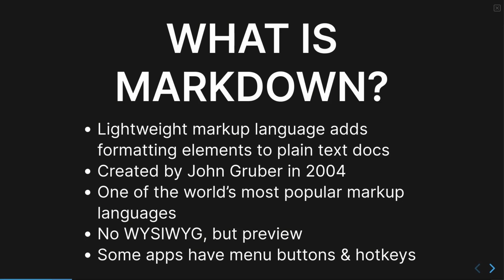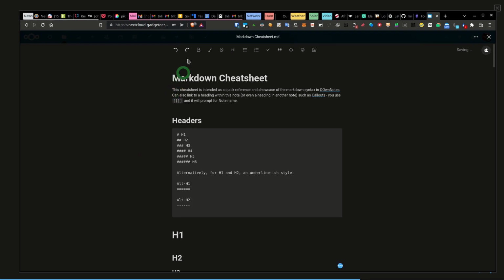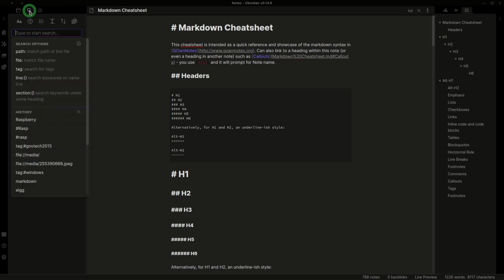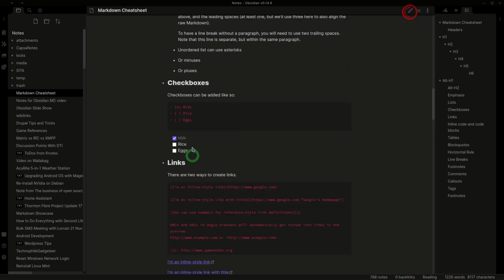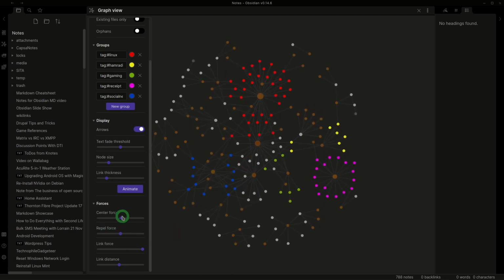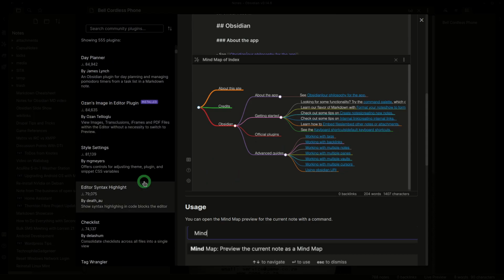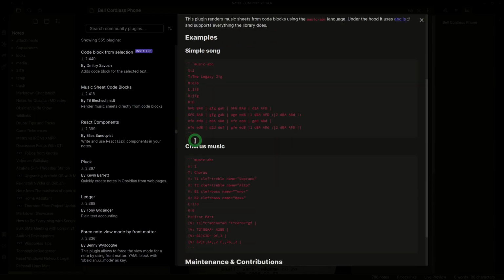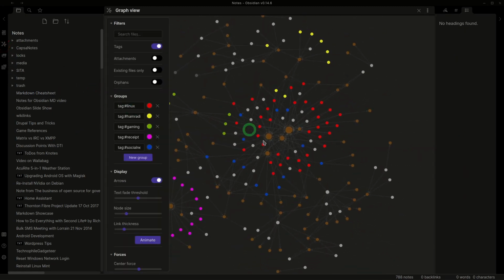Obsidian Markdown Notes Editor to Build Your Personal Knowledge Base Into The Future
This video is long, so please use Chapters below to skip parts. Obsidian is a free (non-commercial use), not open source, text editor and works with open standard Markdown formatting on plain text files. It's a good alternative also to Evernote.

Apart from quite advanced editing and UI options, I find Obsidian attractive because of its over 500 quality community plugins, and its ability to visually show the relationships between your notes. Recording notes from meetings, or as you are daily learning new things or solving problems, is an excellent way to build your personal knowledge base. Using Markdown format can be fun, and can achieve a lot in terms of readability when you use some of the more advanced features of Markdown formatting.

Despite not being open source, you are not locked into Obsidian, and can use other Markdown editors interchangeably. In my video, I also touch on integrating with NextCloud to sync your notes, and especially some issues that iOS presents for apps.

Chapters:
Intro 00:00
What Is Markdown? 01:53
Advantages of Markdown 04:13
Examples of Markdown 07:05
Why Obsidian? 09:29
QOwnNotes 09:54
Playing Nicely With NextCloud 12:16
Editing On NextCloud 14:09
iOS Apps and NextCloud 17:20
MDNotes Demo 18:53
1Writer Demo 21:11
Obsidian User Interface 25:11
Searching For Notes 27:07
Headers Navigation 28:08
Dragging View Panes 30:30
Quick Switcher 31:04
Command Palette 31:24
Markdown Format Importer 32:54
Help 33:26
Context Menus 33:54
Markdown Syntax Tour 35:40
Embedding Media 40:14
Note Tagging 48:43
Open Graph Display 51:52
Menu Settings 56:23
Files & Link Settings 57:23
Hotkeys 59:38
Core plugins 1:00:45
Community Plugins Tour 1:01:39
Plugin Settings 1:28:50
Wrap Up Summary 1:29:36